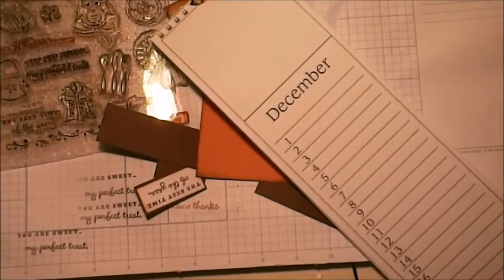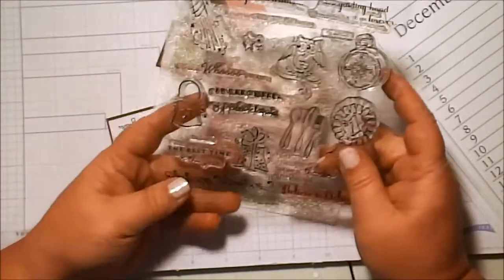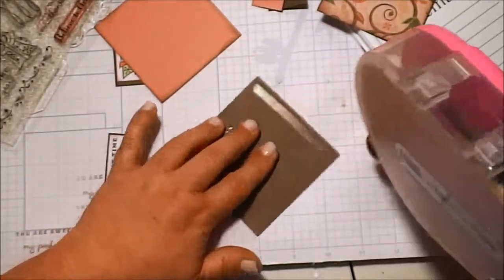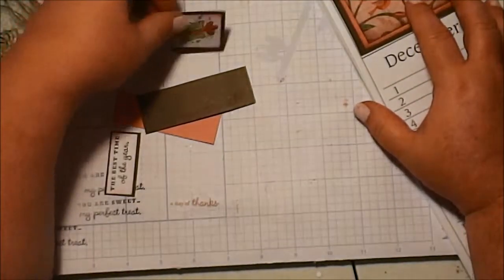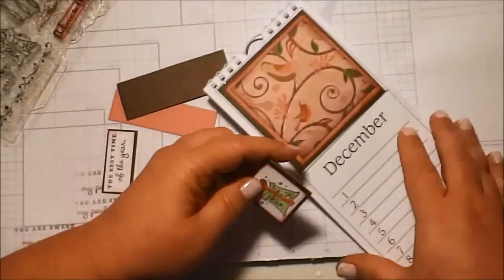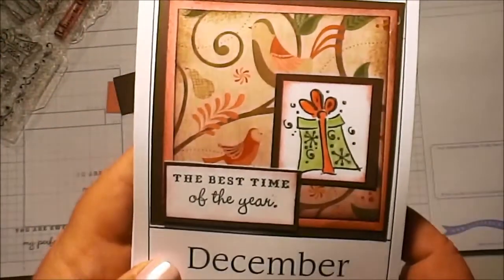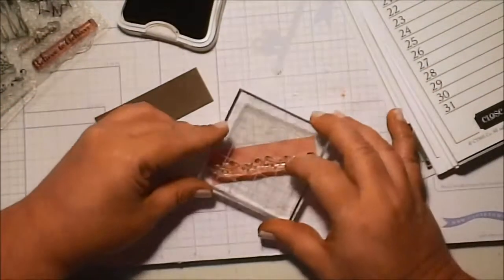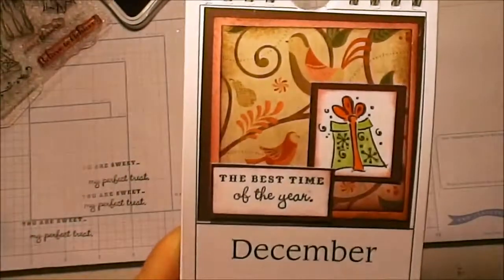December Portion of the Event Calendar from Close to my Heart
My version of the December Event Calendar from Close to my Heart.  Check out the give away section of my blog for details on how to get the stamp set used in this video.  Pardon my intro I am playing with some different things on the video editor and you are my guinea pigs!!

As of 1-13-13 I still have 5 of these stamps sets available to give to you if you order a calendar from me!!